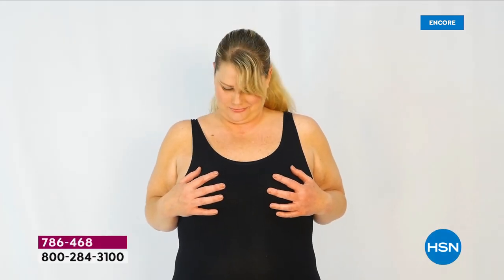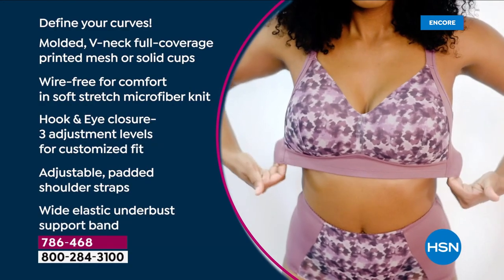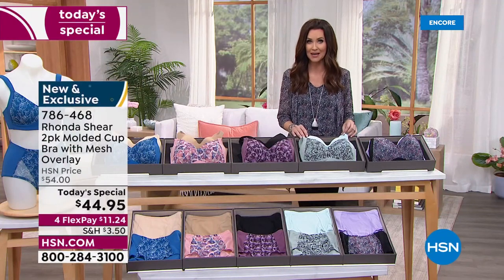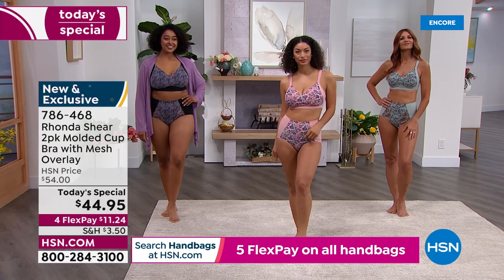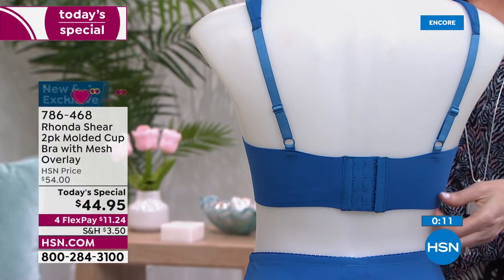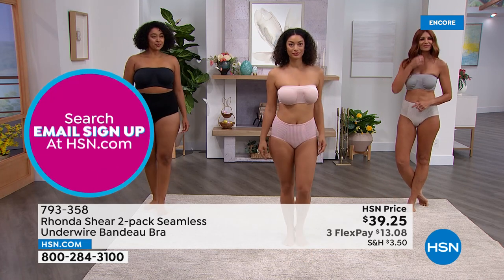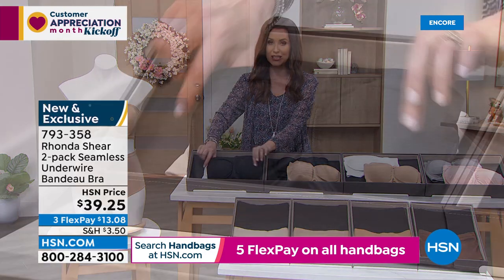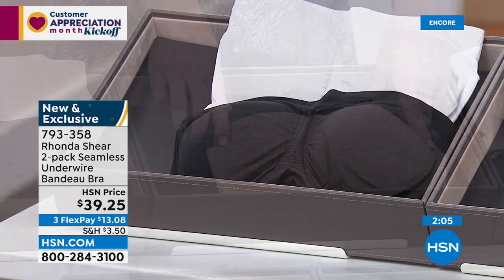HSN | Rhonda Shear Intimates & Loungewear 19th Anniversary 04.01.2022 - 06 AM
Celebrate 19 years of feminine, functional intimates by celebrity shapewear expert Rhonda Shear.